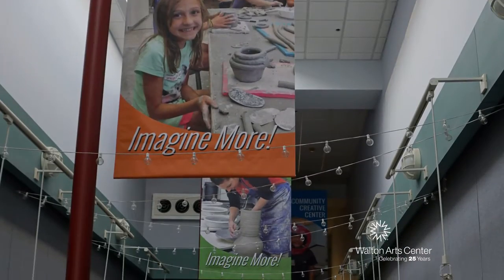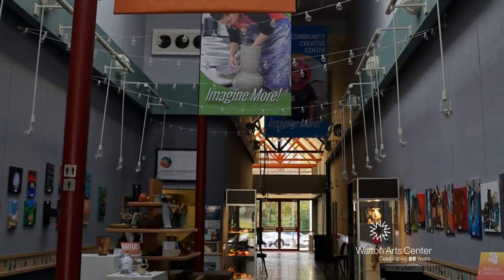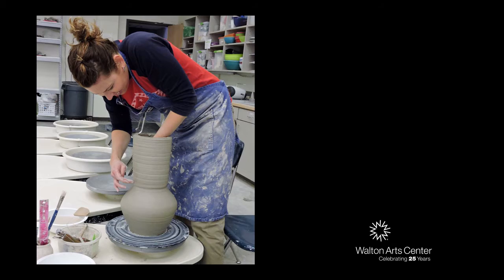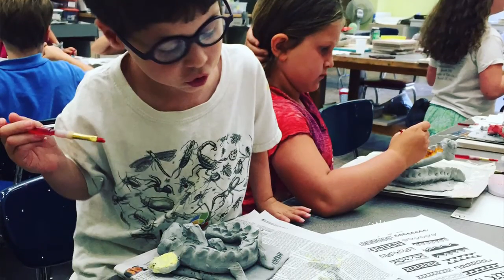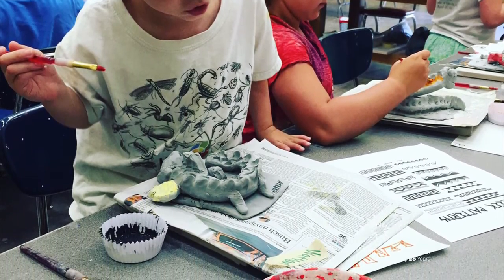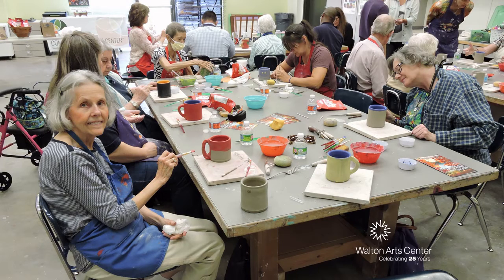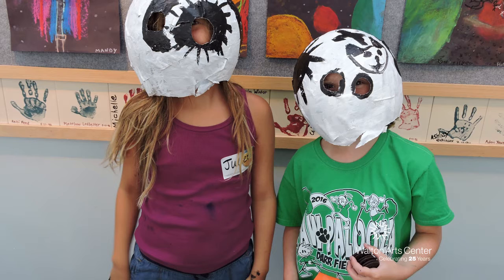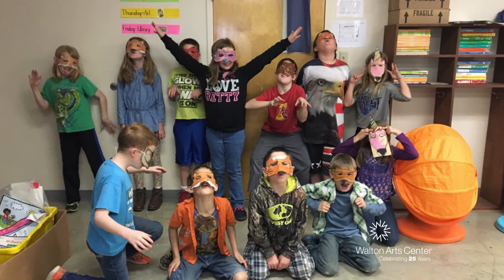Community Creative Center of Fayetteville, AR - About Us Header